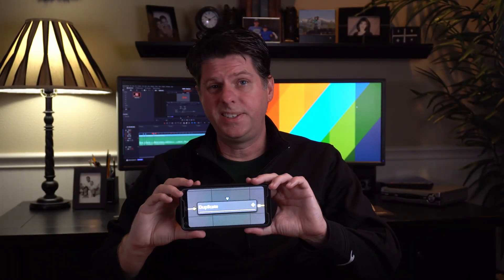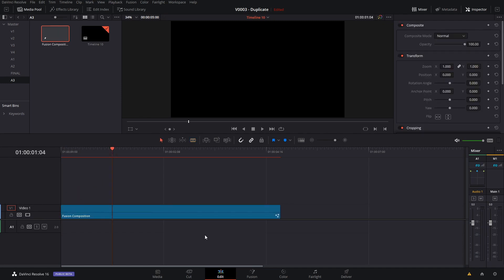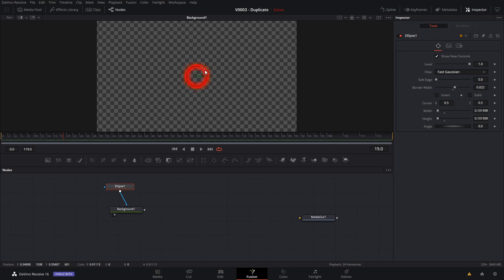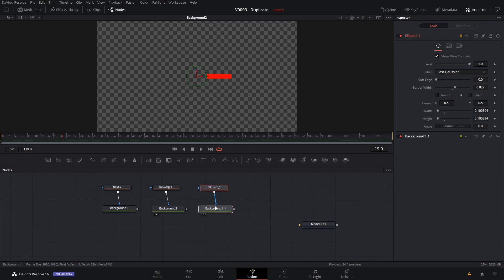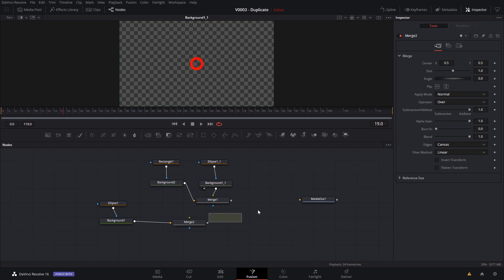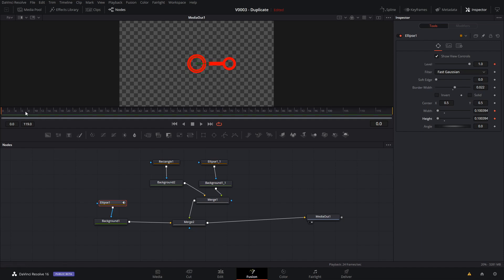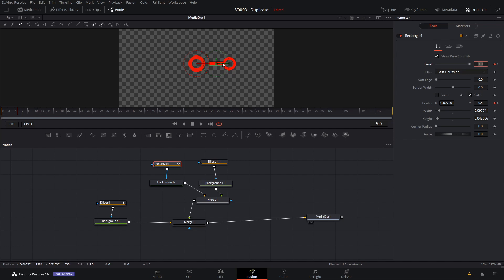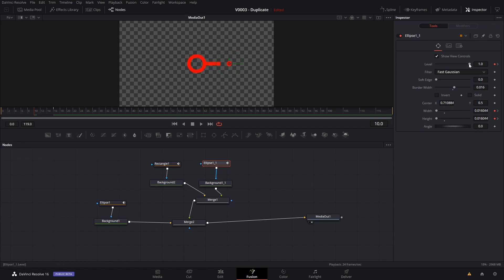TRIPPY Duplicate Effects & MORE Tutorial with Davinci Resolve / Fusion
This tutorial will show you how to use the duplicate effect in Davinci Resolve fusion to create text animations, motion graphics and trippy repeating background effects.

Let me know what you think.  Would appreciate your comments and feedback.